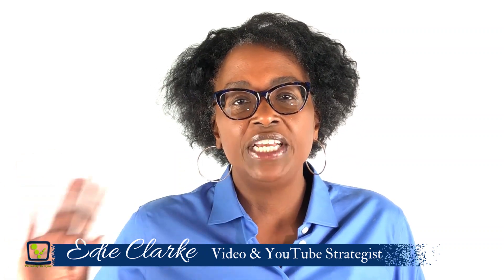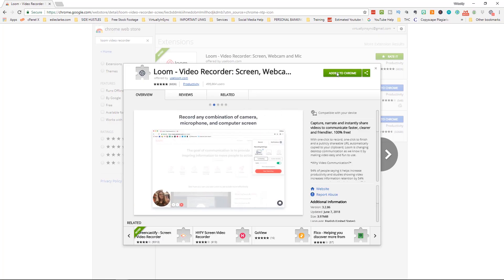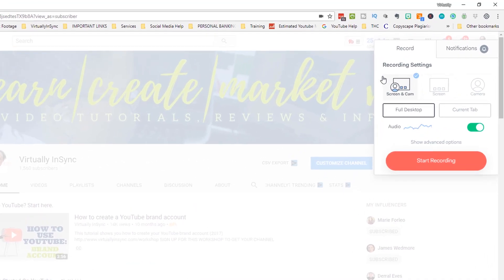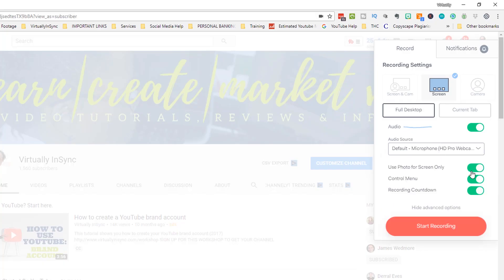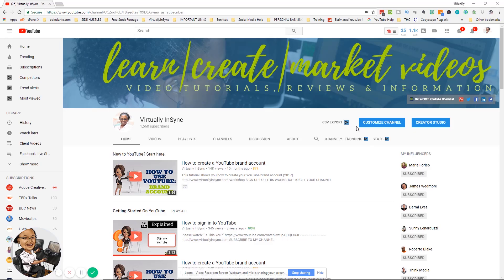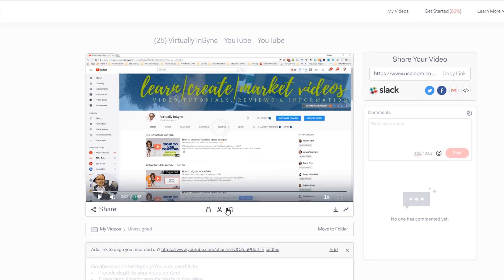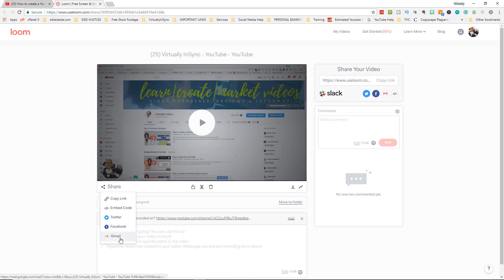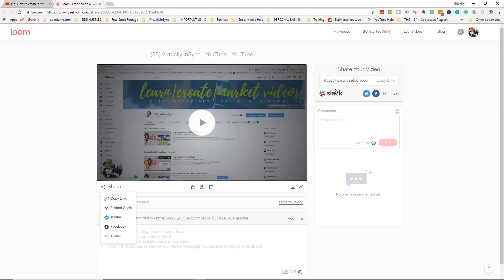How to Use Loom Video Recorder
I use Loom video recorder chrome extension to engage and communicate with my email list.  It's better and faster than creating a written text email.  I've been using it for over a year and can't live without it.  Watch this video to see how it works.

This video was created using Camtasia and Adobe Premiere. Want to try Camtasia for free?